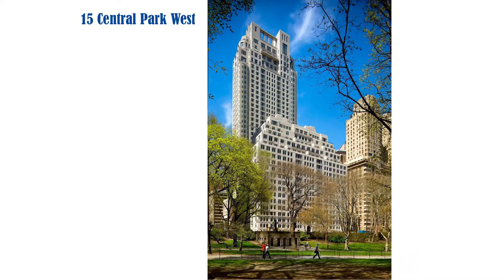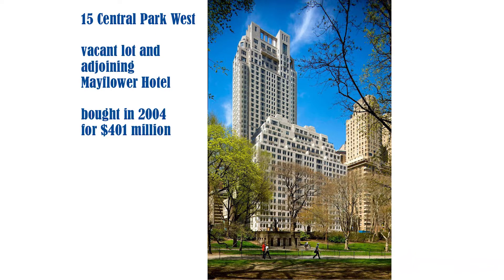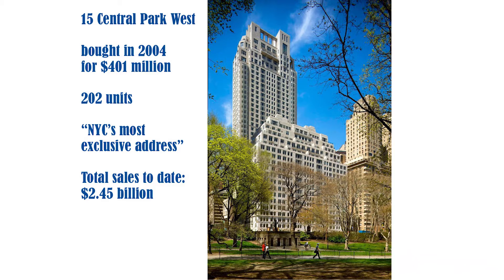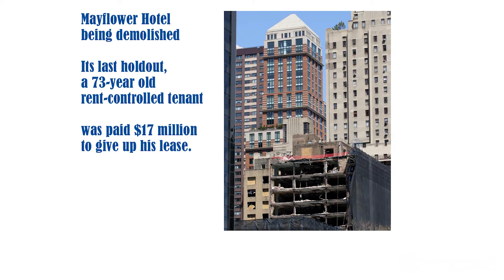Understanding Economics: 15 - Sustainability squared with Dr. Polly Cleveland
Sustainability Squared — Interview with a special guest, environmental economist Dr. Polly Cleveland, on the structural economic forces that intensify environmental damage today. By eliminating wasteful subsidies, and using more labor and less capital and land, we can move toward sustainable prosperity. Dr. Cleveland explains how Georgist policy is a key part of this potential transformation.